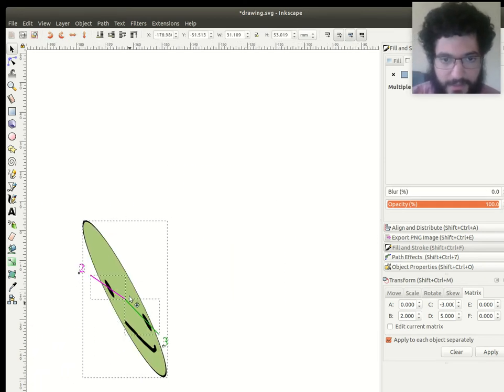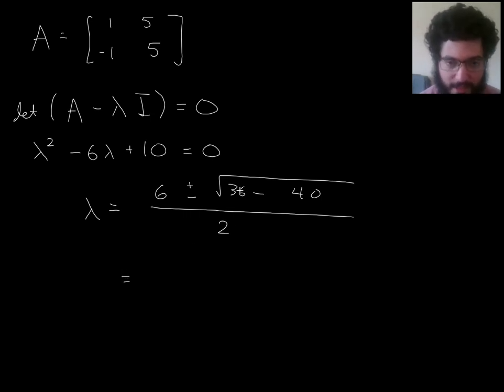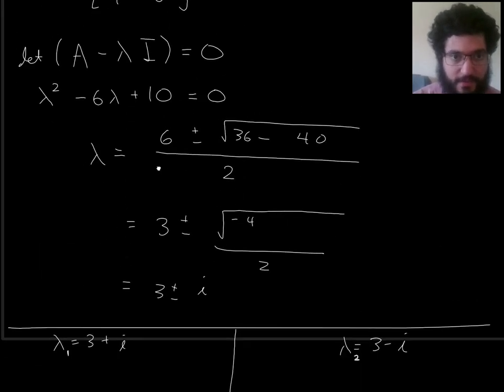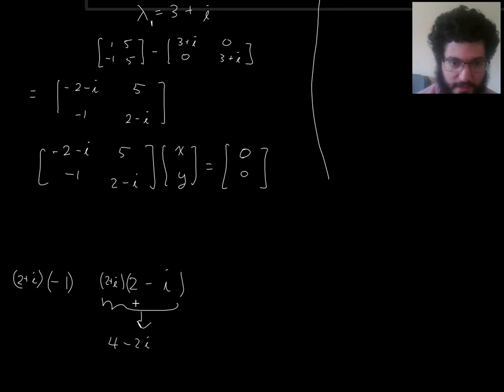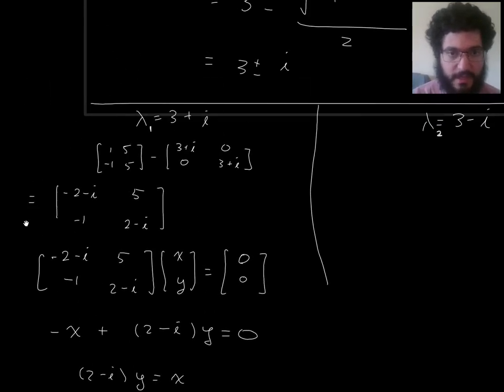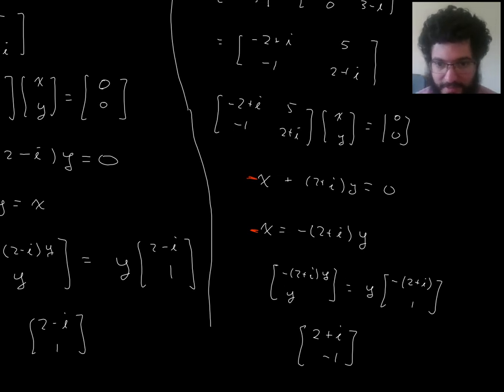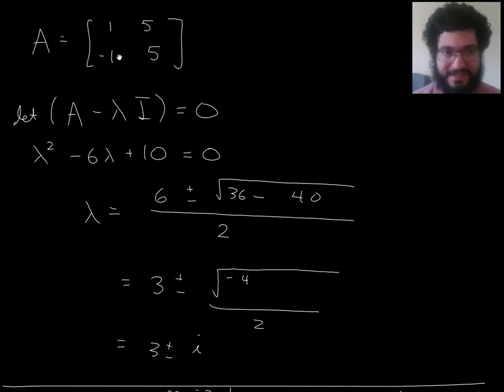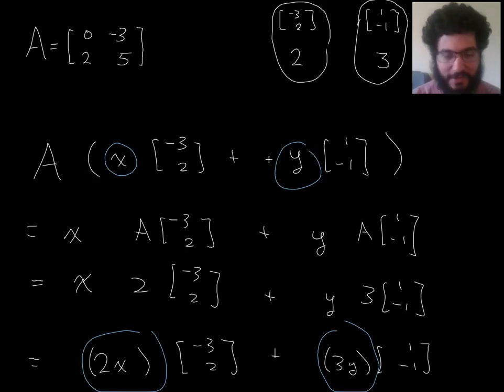4B L22P4 Complex Eigenvalues